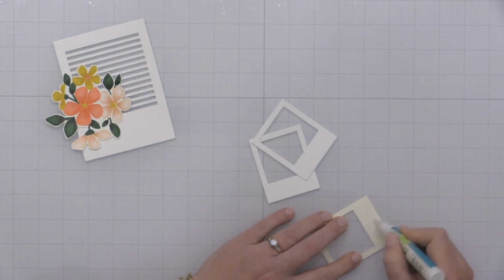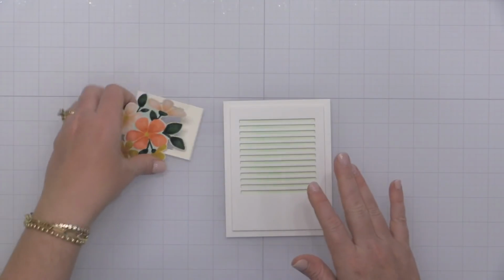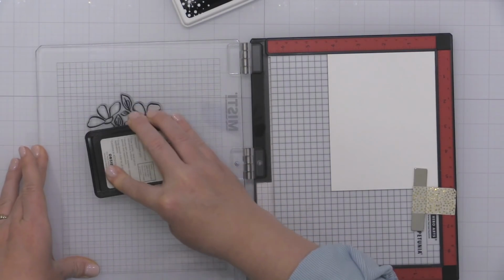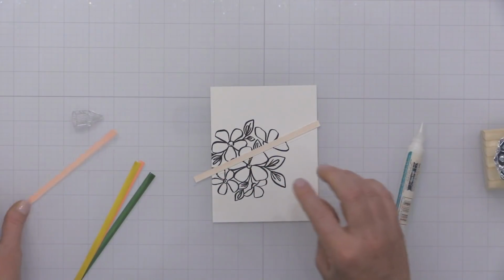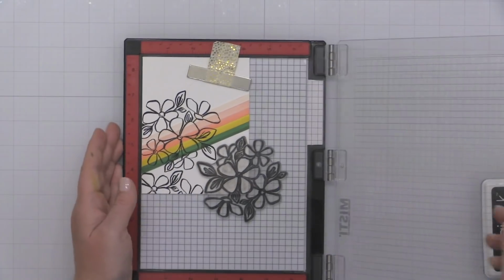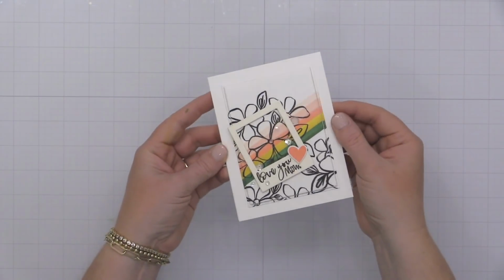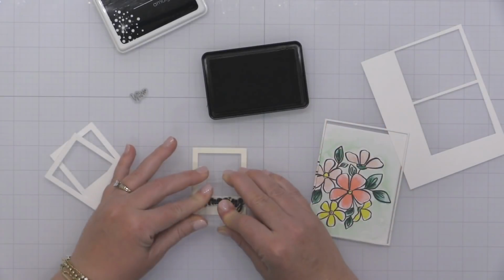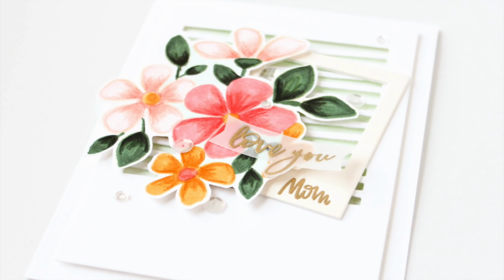Spring Fever - How To Use Floral Stamps Three Ways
Join Carissa Wiley as she shares three ways to use floral stamps featuring the Essentials By Ellen You Should Know stamp set!

For more still shots, information and a complete list of supplies, please visit the EllenHutson.com blog

Supplies List:
You Should Know by Brandi Kincaid, Summer of Stamping Clear Stamps
Totally Random Sayings Vol. 3 by Julie Ebersole, Essentials by Ellen Clear Stamps
Leading Ladies - Everyday Hero Lady By Brandi Kincaid, Essentials by Ellen Clear Stamps
Instant Photo Frames by Julie Ebersole, Essentials By Ellen Designer Dies
Solar White Heavyweight 110 lb - 25 pk, Neenah Classic Crest Cardstock
40 lb. Vellum - 25 pk, Bazzill
New & Improved MISTI Laser Etched Stamping Tool (8-1/8 X 10-1/2), My Sweet Petunia